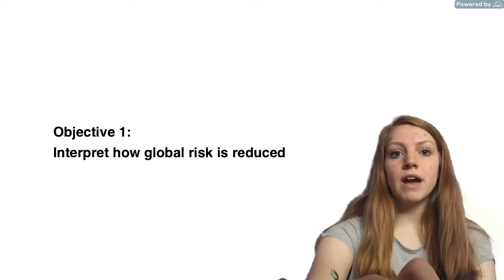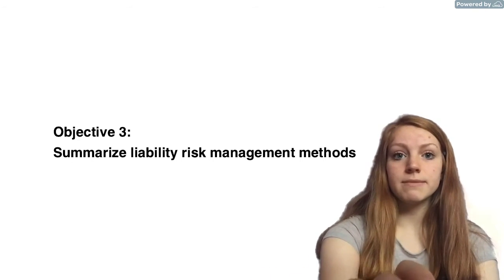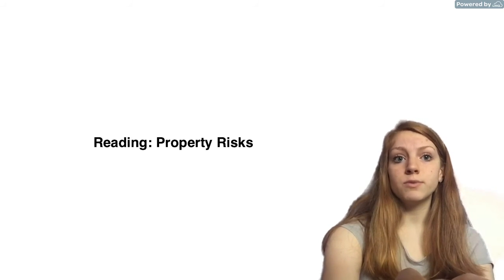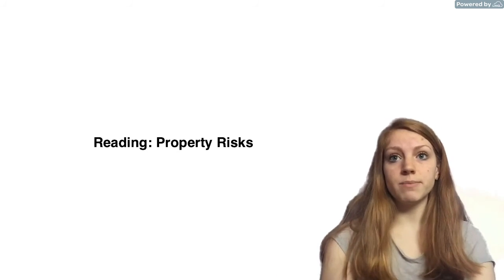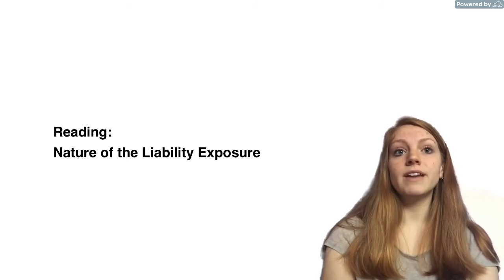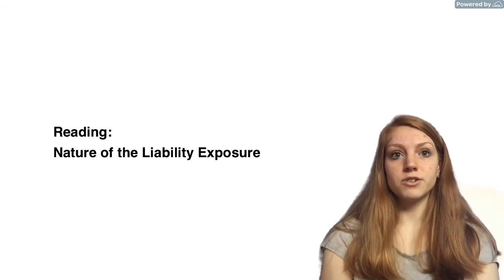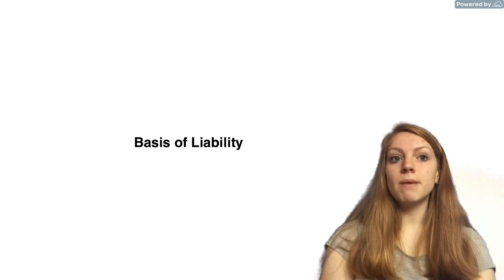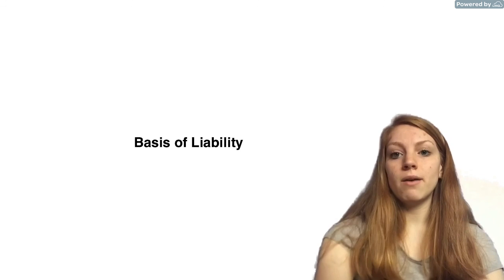FIN610 unit 4